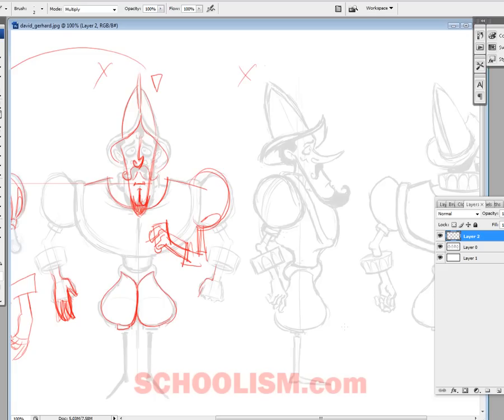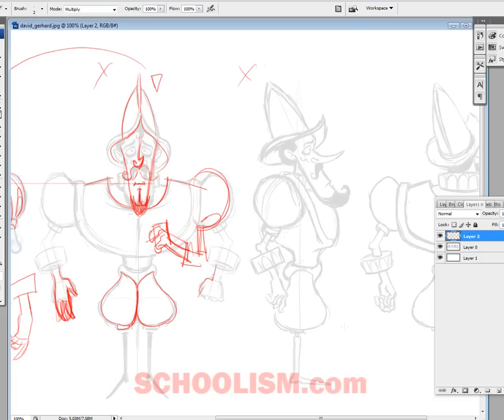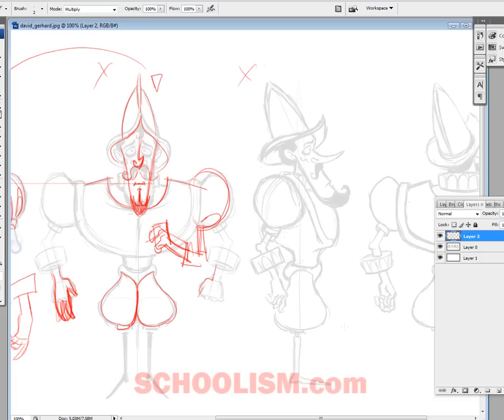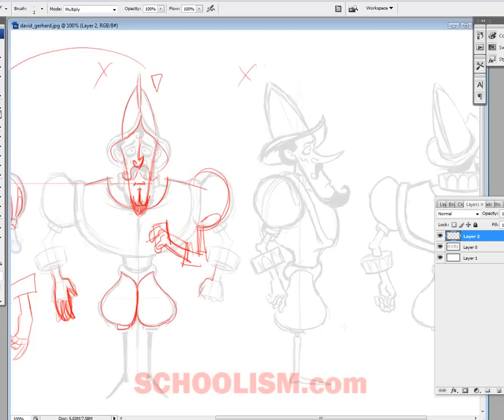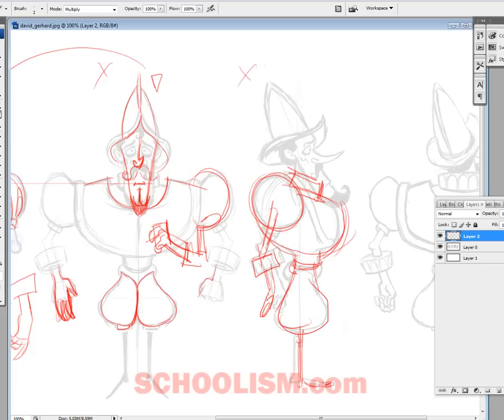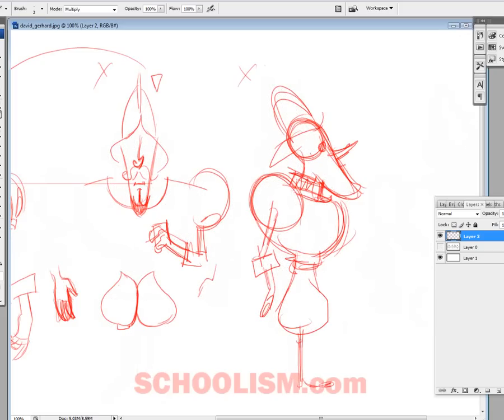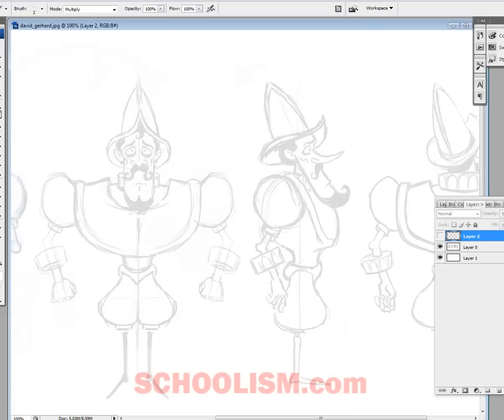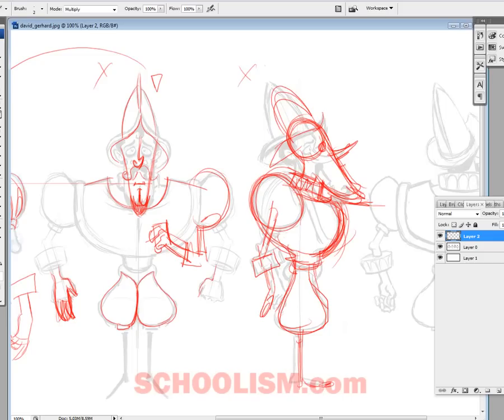online Character design course with Stephen Silver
This is a sample of one of my weekly video critiques I give my students on my online character design course @ It is a nine week one on one class with over 18 hours of video instruction. I can work with you privately weekly or you can take the self taught where you get to just watch the videos and other student critiques. to view dates, lesson plan and student testimonials go and lessons,character design with stephen Silver.